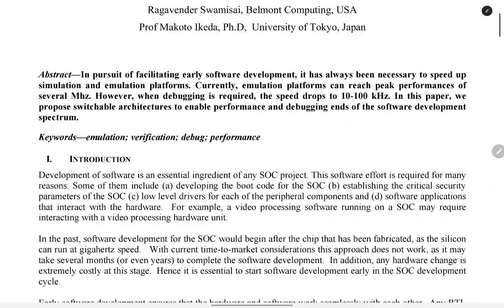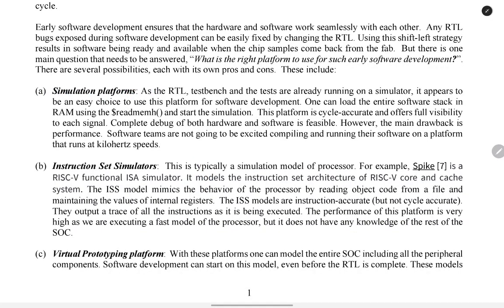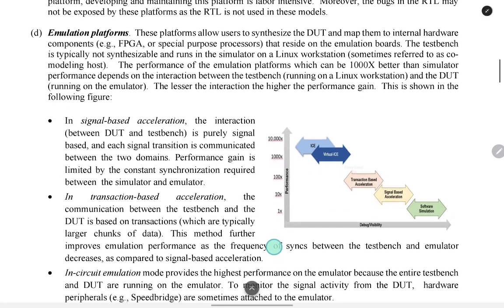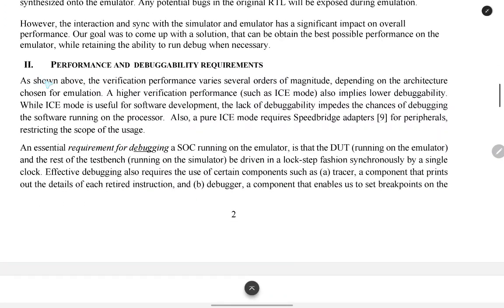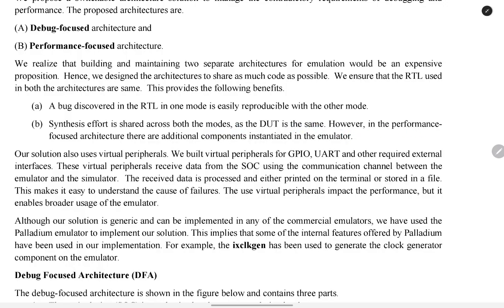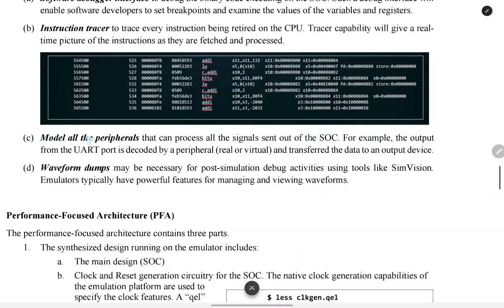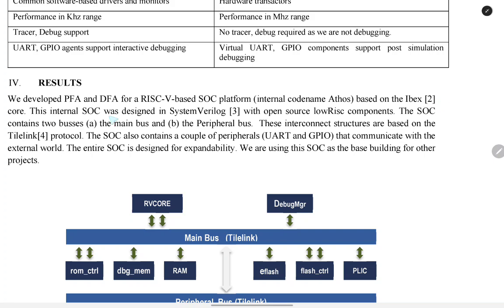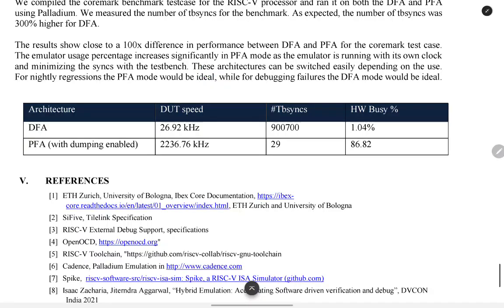[DVCON2023_JPN]Architectures to Tradeoff Performance vs Debug Software Development on Emulation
Architectures to Tradeoff Performance vs. Debug for Software Development on Emulation Platform
👤 Loganath Ramachandran, Ph.D. (Verikwest Systems Inc, USA), Ragavender Swamisai (Belmont Computing, USA), Prof Makoto Ikeda, Ph.D (University of Tokyo, Japan)

📝 Proposes two switchable emulation architectures that share the same RTL: a lock-step debug mode (DFA) with tracer and GDB/OpenOCD access, and a transaction-buffered performance mode (PFA), reaching about 2.24 MHz vs 26.92 kHz on a RISC-V SoC running CoreMark on Palladium.

💡 Key insights
• Lock-step synchronization between the emulated DUT and the simulator-side testbench caps debuggable throughput: the debug-focused architecture ran at 26.92 kHz with 900,700 tbsyncs on CoreMark.
• Decoupling the DUT clock from the testbench and buffering UART/GPIO transactions raised throughput to 2236.76 kHz with only 29 tbsyncs and 86.82% HW busy, versus 1.04% for DFA.
• Keeping identical RTL across both modes makes bugs reproducible in either mode and shares synthesis effort; only the additional emulator-side components differ.
• Instruction-level debug is obtained by tapping the Ibex RVFI interface into a simulator-side tracer and exposing GDB via OpenOCD, at the cost of signal-based acceleration overhead in DFA.
• The evaluation is narrow: a single CoreMark benchmark on one internal Athos SoC on Palladium, with no quantitative comparison against hybrid or ICE modes beyond qualitative remarks.